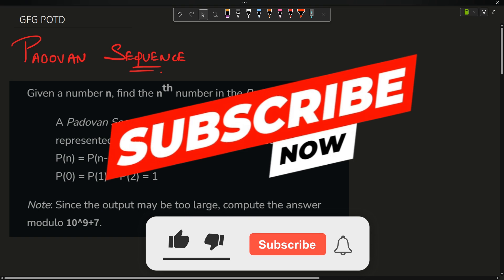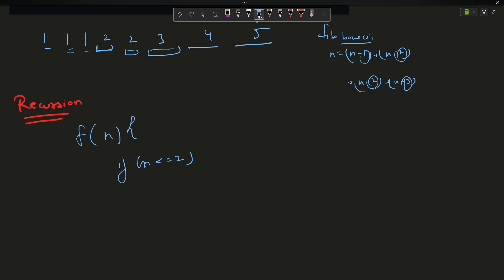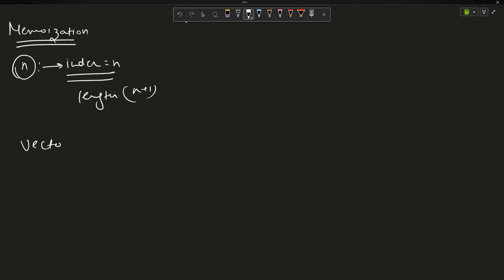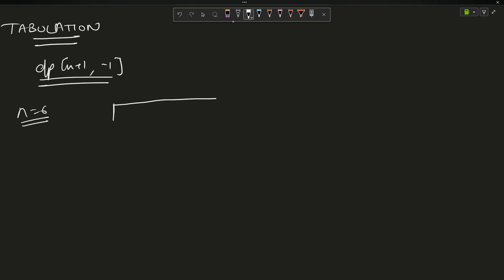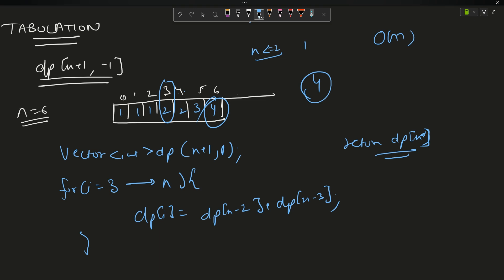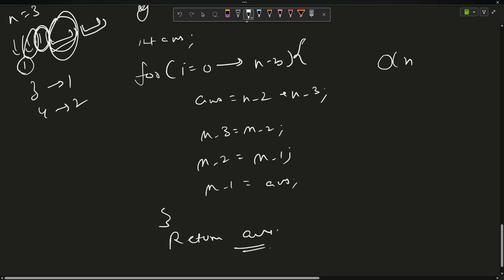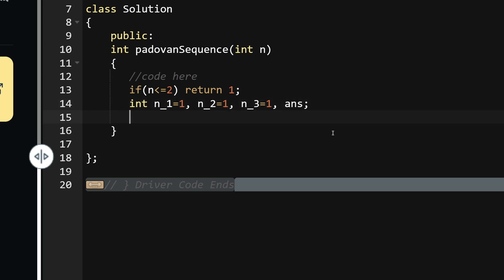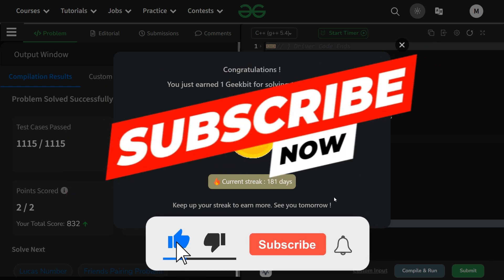#181 | Padovan Sequence | gfg potd | 13-06-2024 | GFG Problem of The Day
🚀 Solving Geeks for Geeks Problem of the Day(POTD) in C++ | Padovan Sequence | Intuition Explained🧠